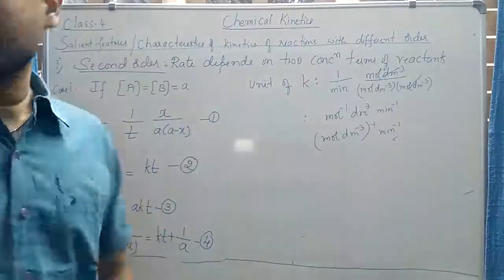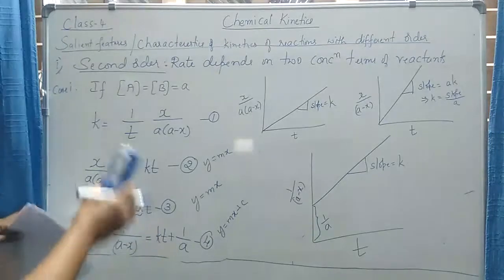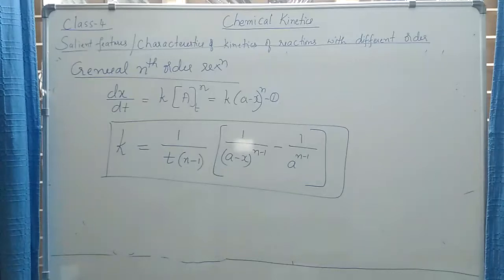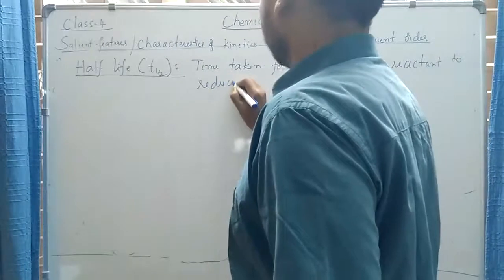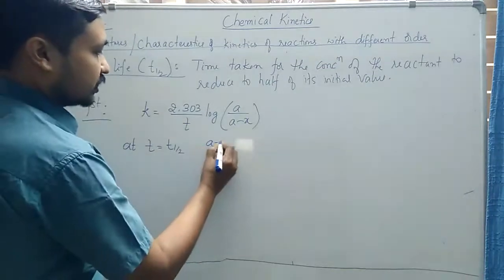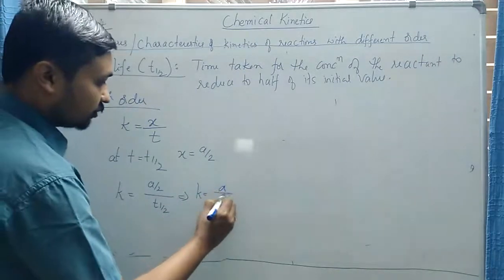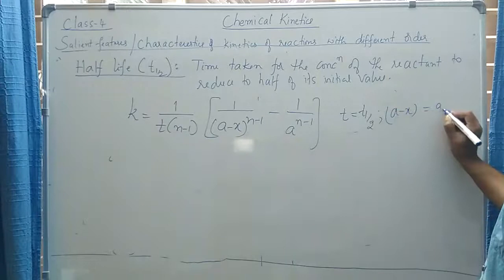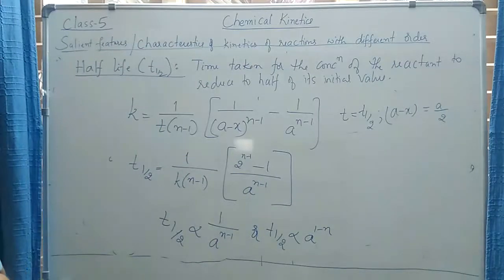Chemical kinetics -5